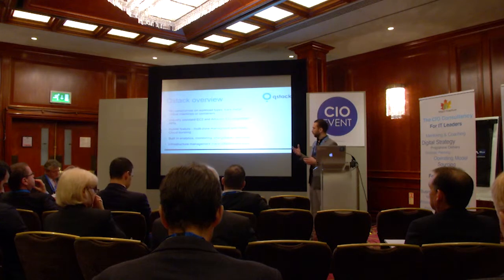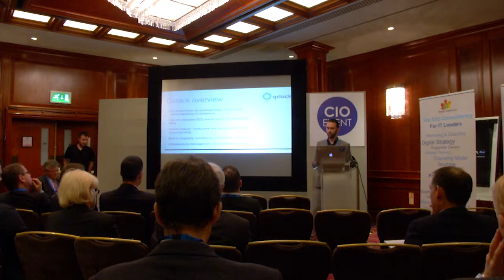Hybrid cloud deployment should not be painful - Gisli Kr, Greenqloud (Part 1)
Most corporations today, depend on resource optimization: while balancing strict regulations and data security commitments. New and emerging technologies offer unprecedented benefits - and hybrid cloud solutions can solve the inherent conflict between compliance and innovation.

The pain points of hybrid cloud infrastructure deployment are recognizable across all industries, posing a hindrance for enterprises looking to modernize their IT without losing value on their existing resources or experiencing disruption to their business.
However, innovating technologies now can make deployment of cloud management fast and painless. It can be done within a week and without a complete overhaul of organizational structures.

In this interactive workshop, Jónsi Stefánsson, CEO of Greenqloud, will be joined by an enterprise Qstack user (Kimmi (UBS), David Hall Head of Innovation at Telecity, in a Q&A format to discuss these common pain points in hybrid cloud deployment and the answers provided in Qstack™, Greenqloud’s premier cloud infrastructure software. Participants will be able to raise their concerns and questions, and get answers both from a real deployment and product design perspective.

Key Take-Aways:
1.     Cloud deployment can be fast and painless - what used to take weeks can now be done in 2-4 days with a solid support service.
2.     Flexibility and agility is possible without compromising private infrastructure and security mandates.
With the right support, cloud adoption can be done without a complete overhaul of organizational structures.